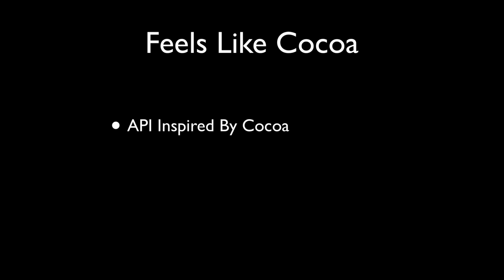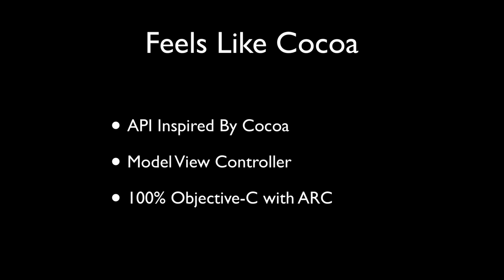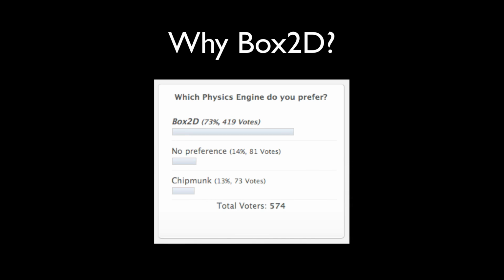Introducing KoboldTouch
KoboldTouch is the new 2D Game Engine for iOS & Mac OS X that "feels like Cocoa". It has MVC built-in, it is powered by cocos2d-iphone and Box2D, it is affordable and implements user-driven development like no other game engine.